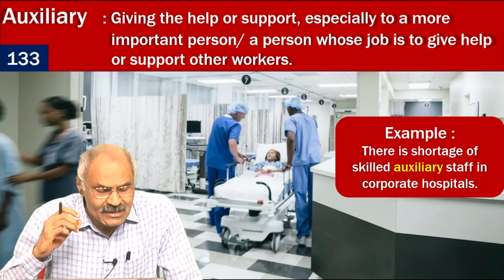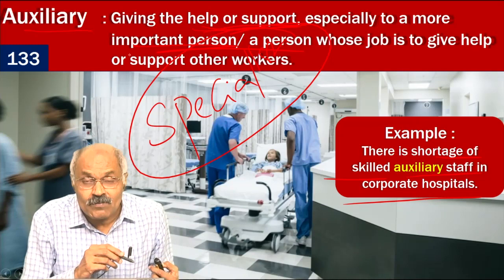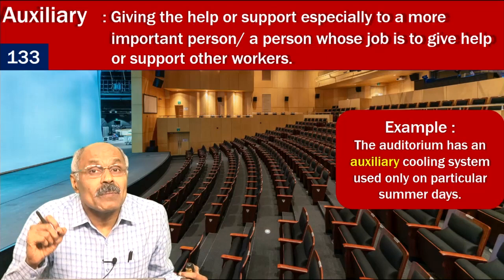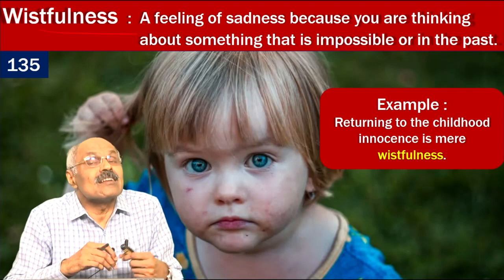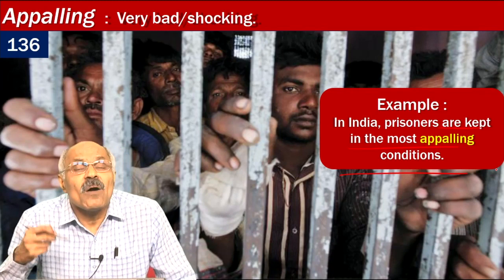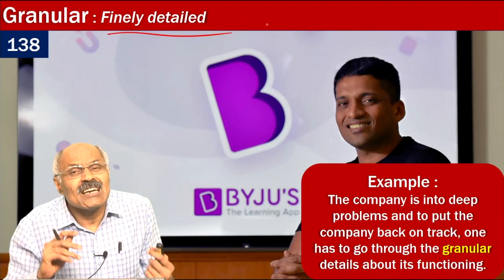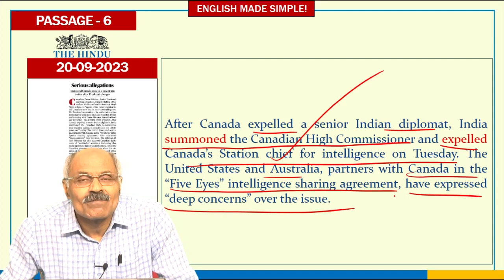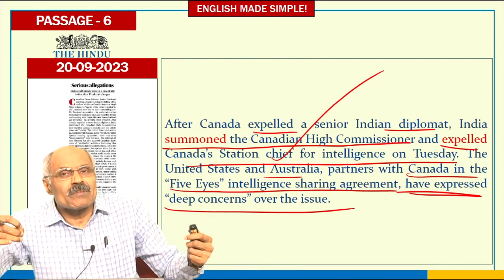English Made Simple - Module 14 || G V Rao sir